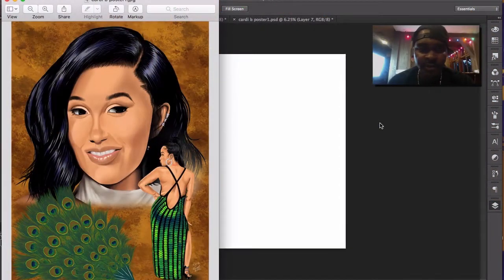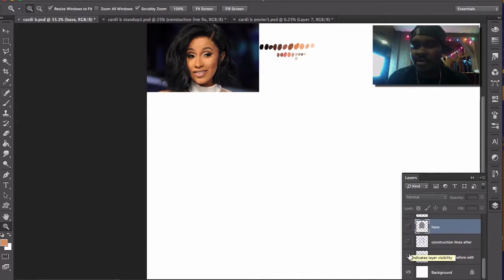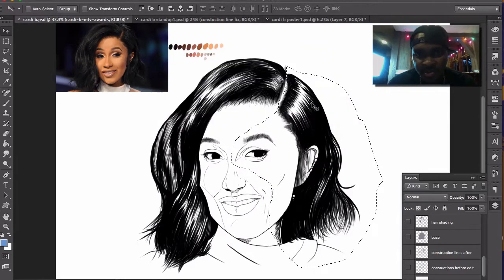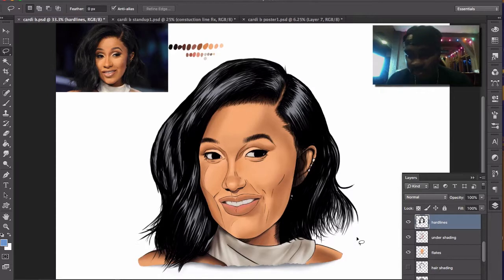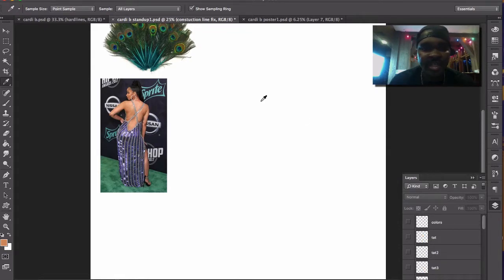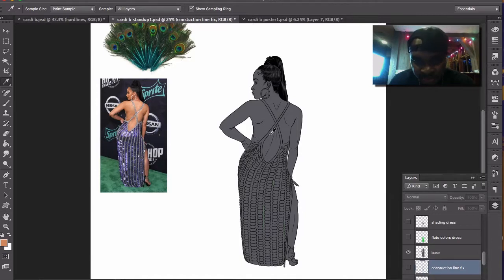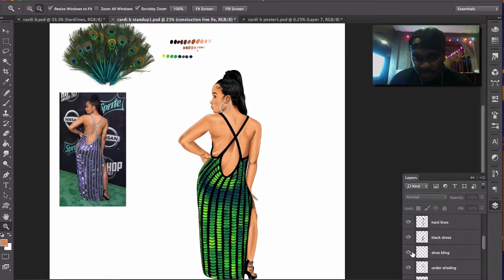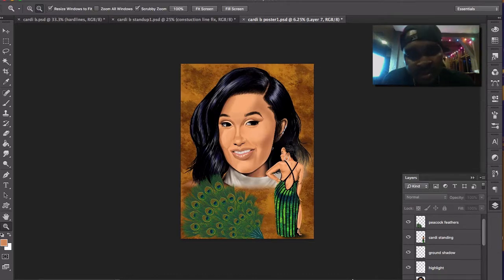Painting People Of Color digitally 1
This video takes a step by step look at the process of how I paint a digital illustration of a person of color.